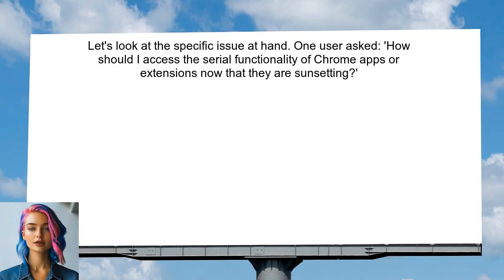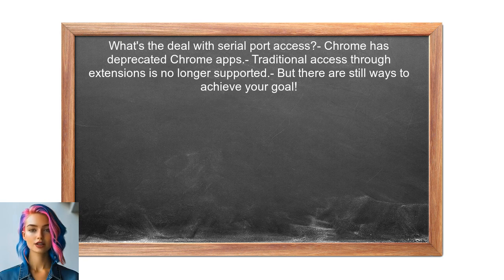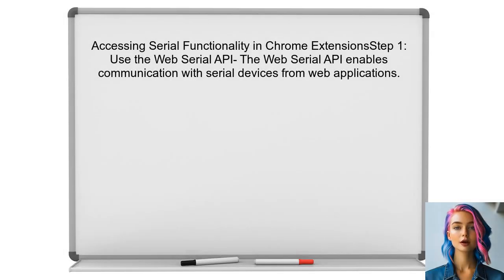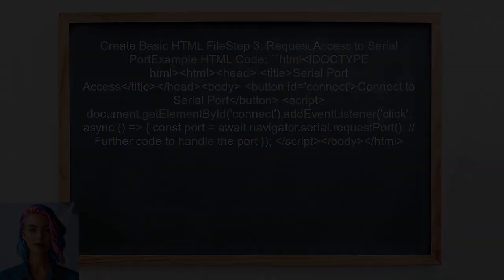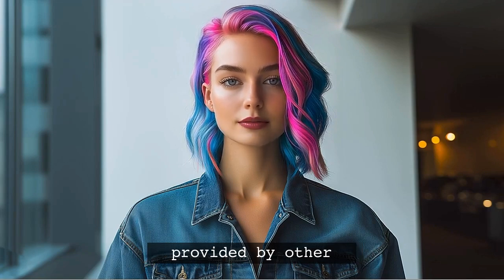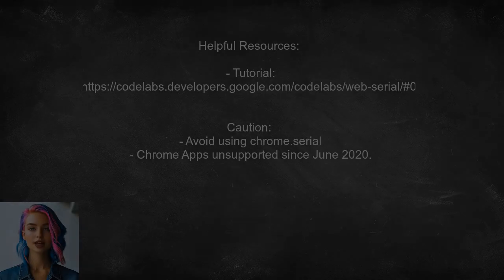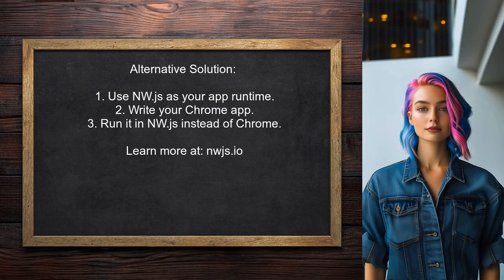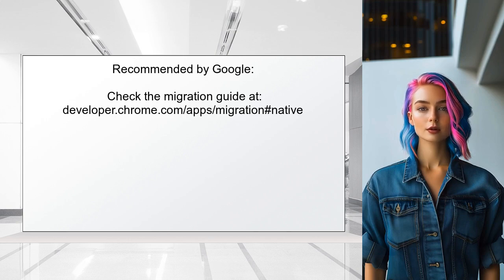How to Use Serial Port in Chrome Extensions After App Sunset: A Guide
In this video, we explore the evolving landscape of Chrome extensions and the challenges developers face after the sunset of the Chrome Apps platform. Specifically, we’ll dive into how to effectively utilize the serial port API within your Chrome extensions, ensuring seamless communication with external devices. Whether you're a seasoned developer or just starting out, this guide will provide you with the essential tools and techniques to adapt and thrive in this new environment.

Today's Topic: How to Use Serial Port in Chrome Extensions After App Sunset: A Guide

Related to